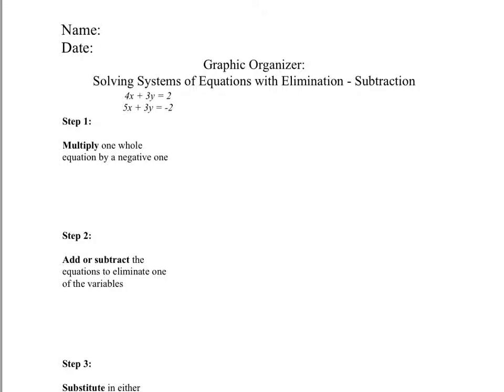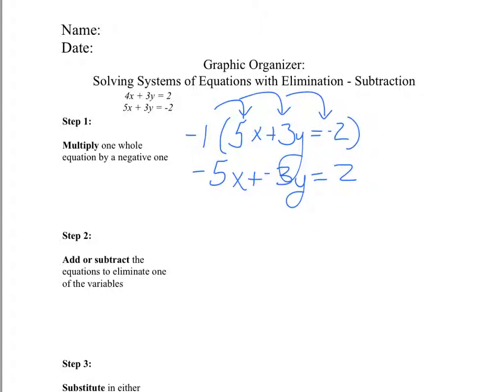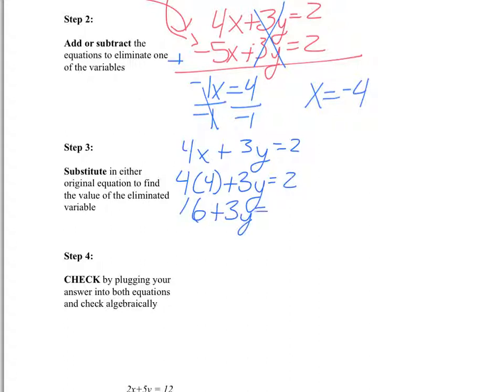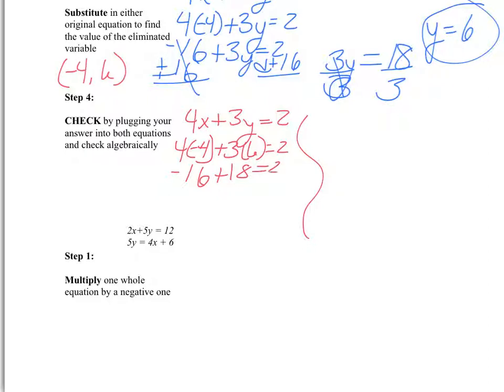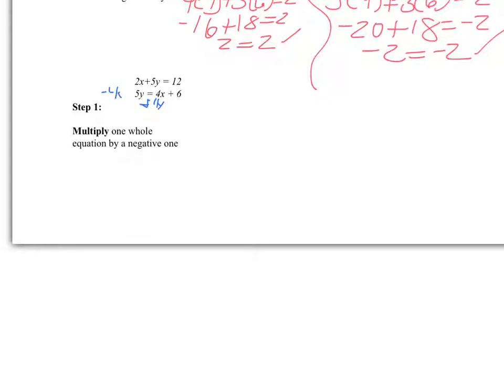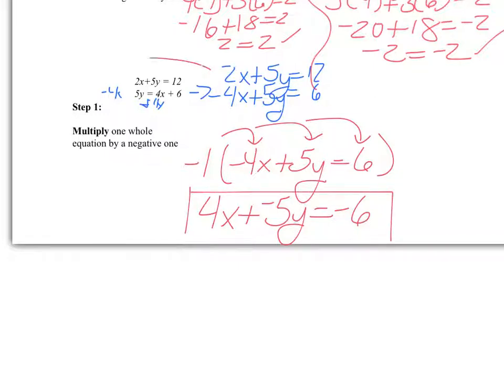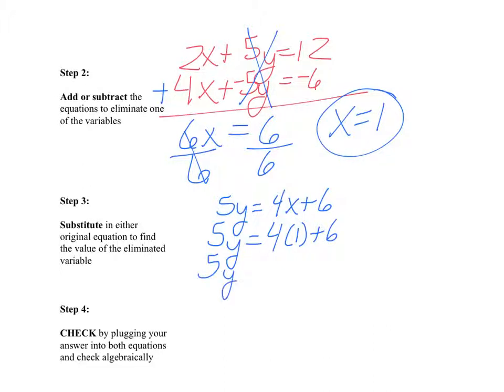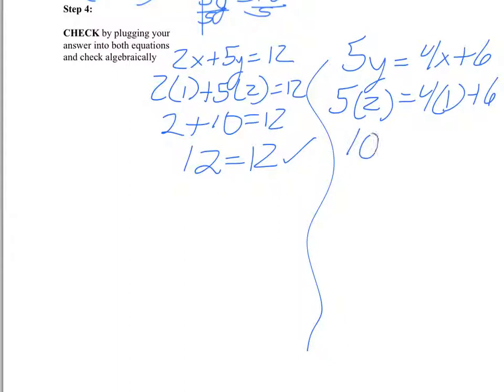Solving Linear Systems with Elimination and Subtraction